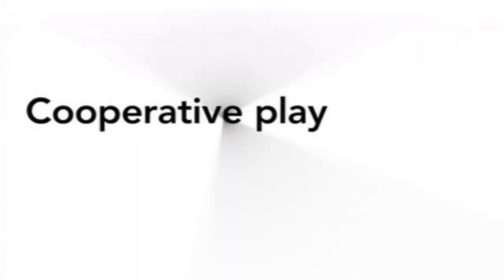E311 Entrevista Karthik Bala (Vicarious Visions) Wii U